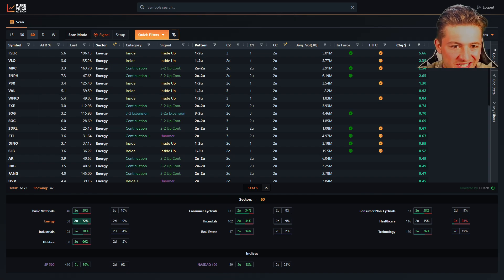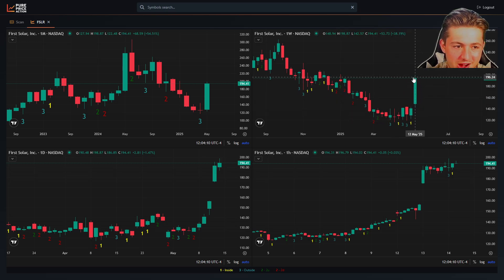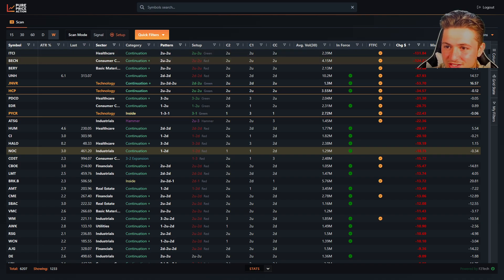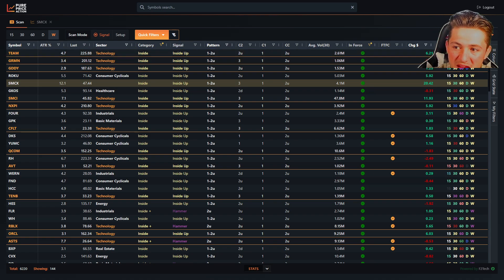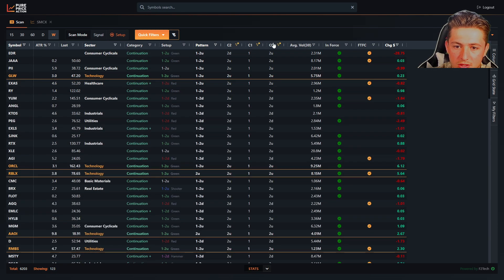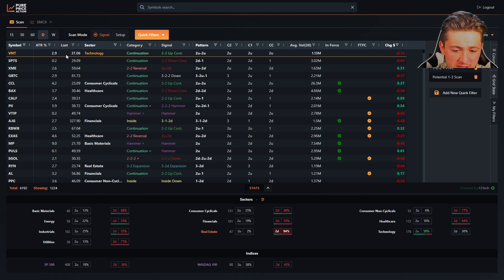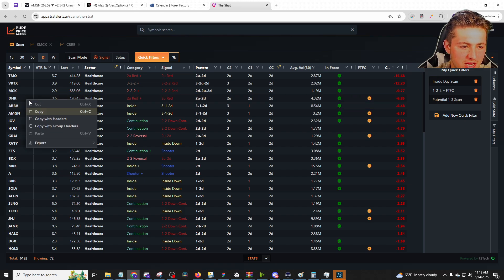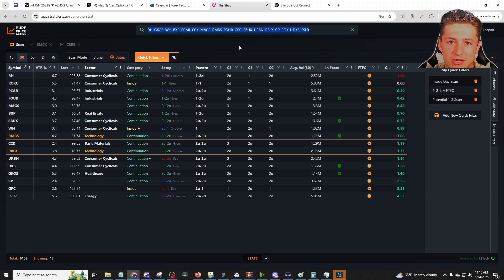How to use TheStrat Scanner!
Our scanner goes public next month! [June!]

to get notified of the scanner release!

In today's video we discuss the functionalities of the best market scanner out there! Fully built for objective analysis and identification of objective trade signals.